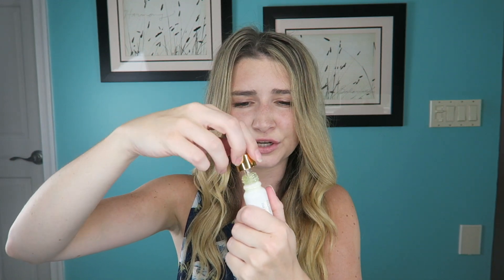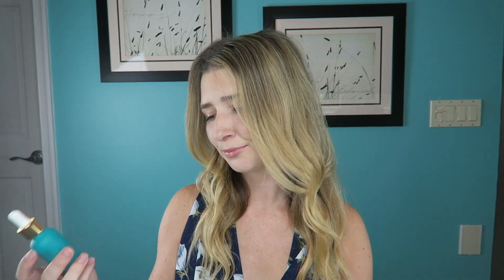INSTAGRAM BRAND FARSALI COMPLETE REVIEW ll The Good & The Bad (2019)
If you have been curious about the IG brand called Farsali and wanted to know what products are worth your money definitely check out this video because I do an entire breakdown of all the Farsali products that I own! :) I wanted to give a summary of my thoughts on these products after using them for a few months and let you know which ones I would and would not re-purchase.

*FTC I purchased these products with my own money and all opinions are my own